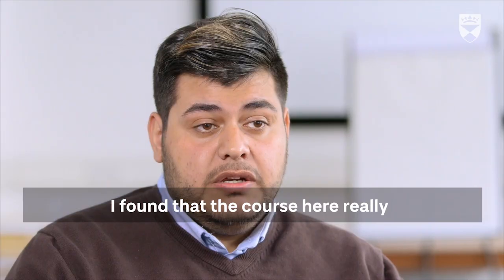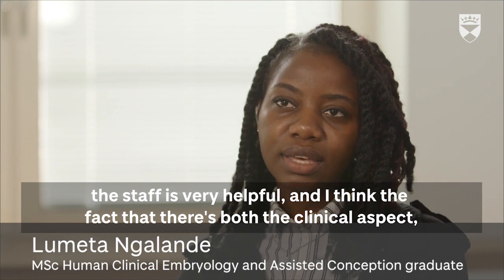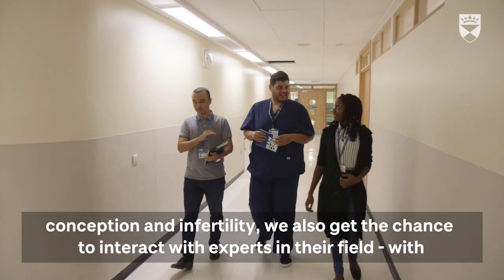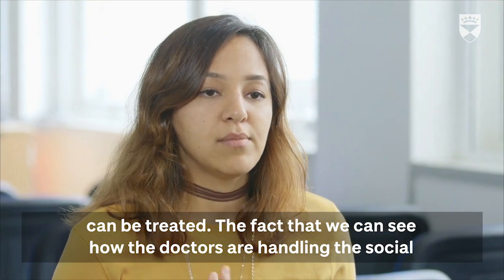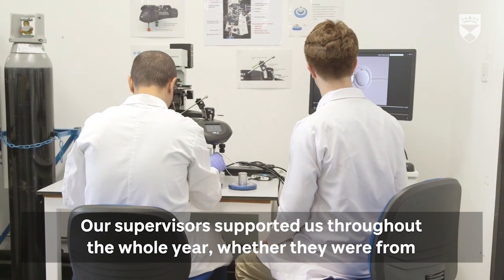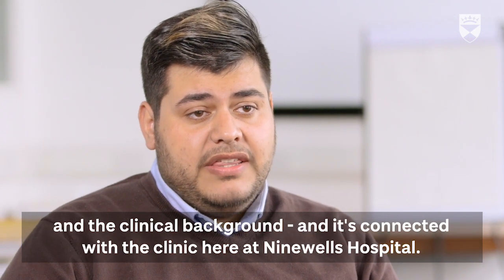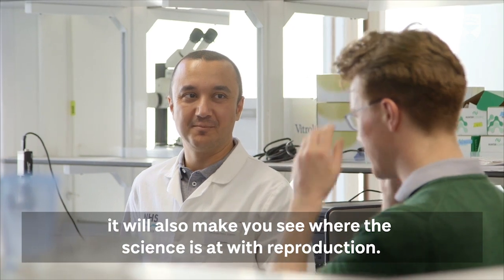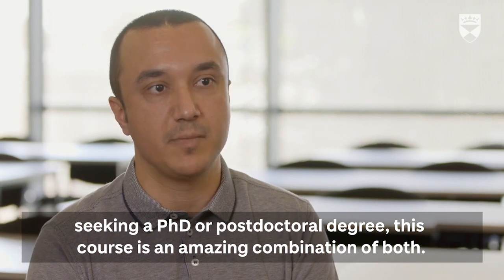Human Clinical Embryology and Assisted Conception MSc at the University of Dundee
Students from our Human Clinical Embryology and Assisted Conception MSc course talk about the unique interaction they have between laboratory, research and clinical staff, as well as access to the world-renowned Assisted Conception Unit (ACU) at Ninewells Hospital, Dundee. Here, they have the opportunity to see real-world embryology at work, and see first-hand the life-changing effect it can have on patients.